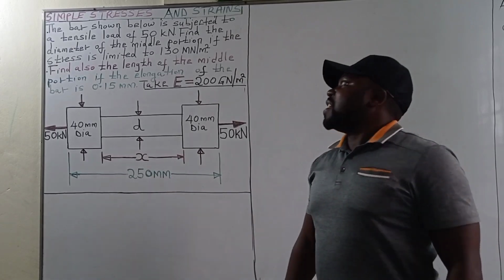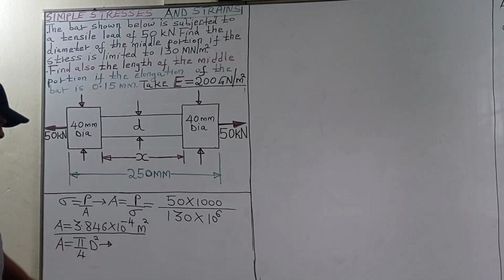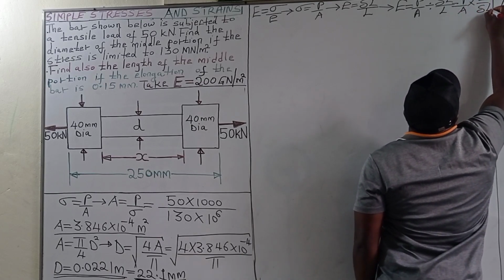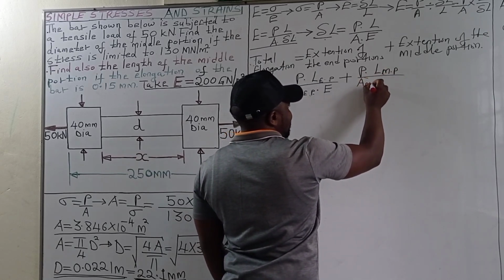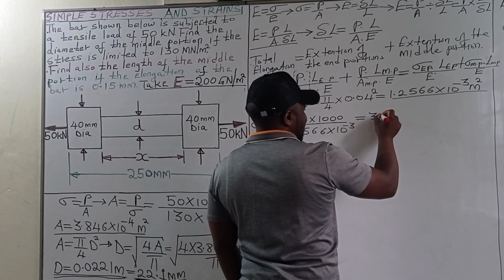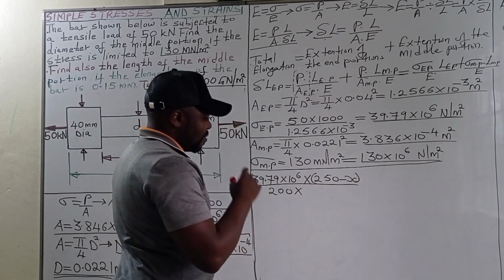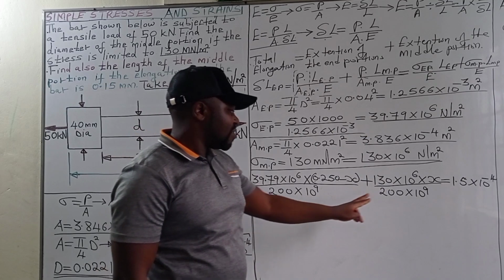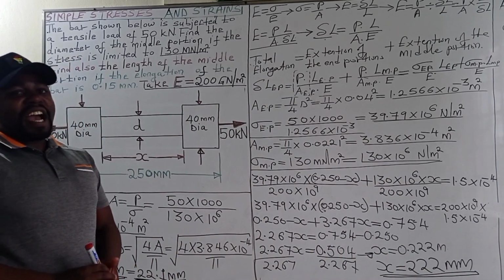Calculations Involving Stresses and Strains. Qstn VI